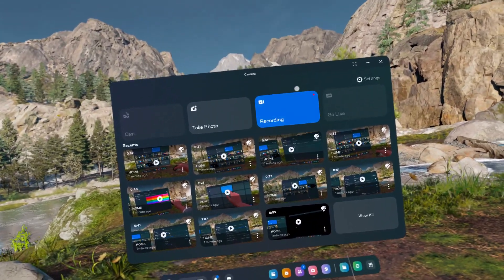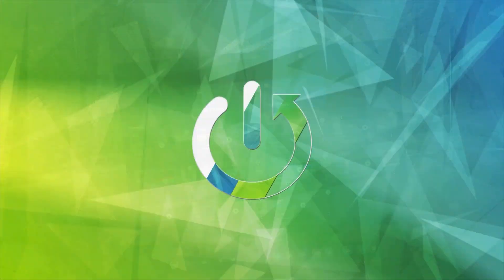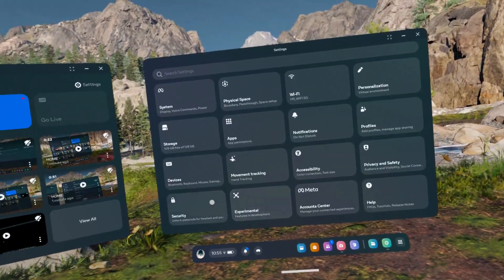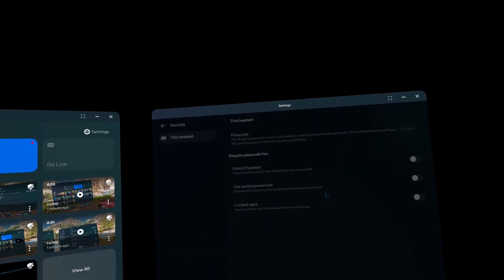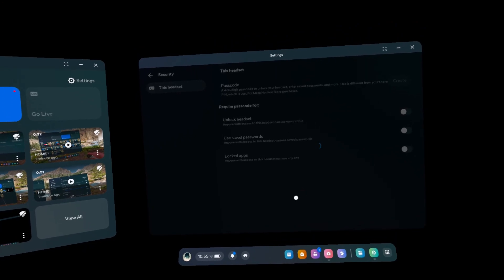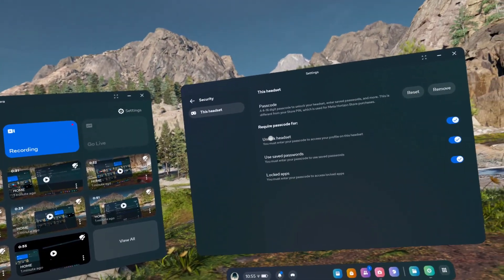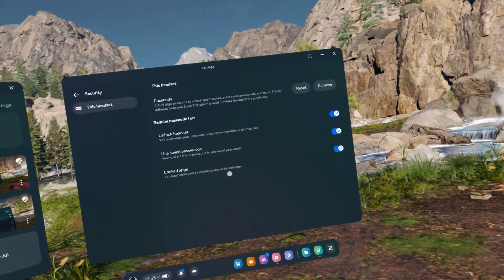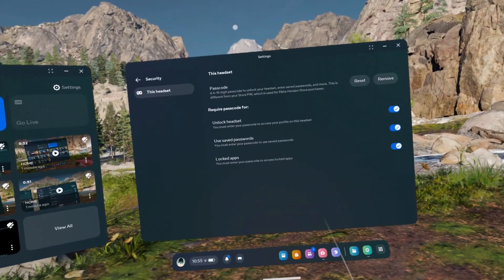META Quest 3S: How to Set Passcode?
Learn how to set a passcode on your META Quest 3S! In this easy-to-follow tutorial, we'll show you how to add an extra layer of security to your VR headset by setting up a passcode. A passcode helps keep your personal data safe and ensures that only you can access the important settings of your device. Follow along to secure your META Quest 3S with a simple passcode setup.

How to set a passcode on META Quest 3S?
How to add security to META Quest 3S?
How to enable passcode lock on META Quest 3S?